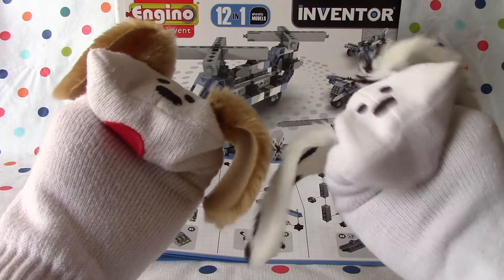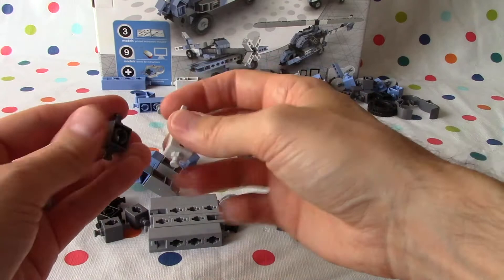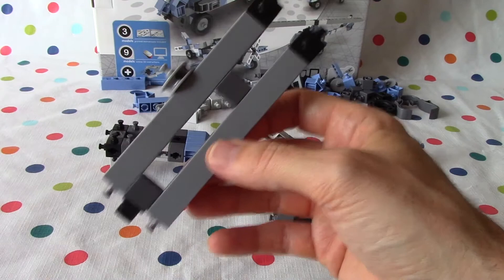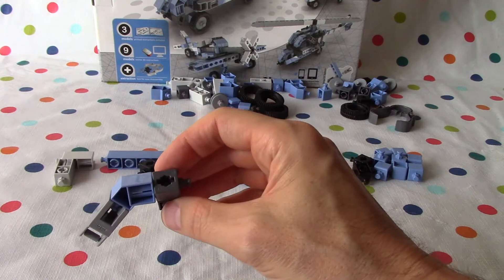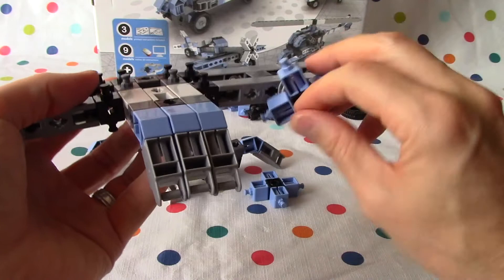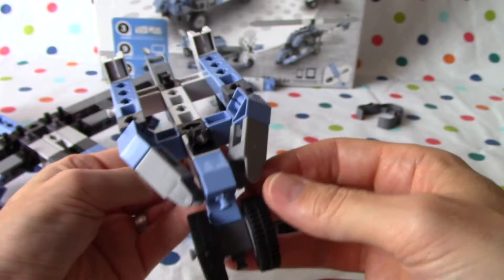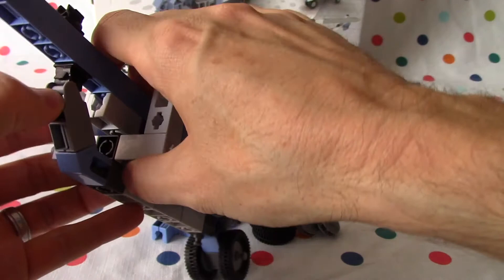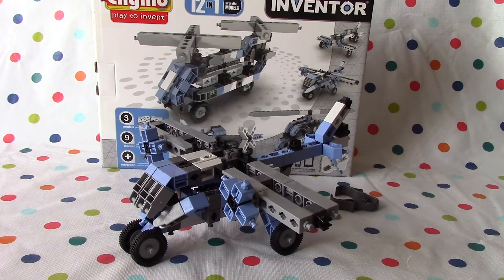How to Build a Twin Prop Plane Using Plastic Toy Bricks Similar to Legos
Ep 3: Let's make the Twin Propellor Plane from Engino Inventor Play to Invent 12 in 1 Aircraft models. This is a great educational toy for boys and girls ages 6 - 16 and on. 3 builds in the printed instructions and 9 more available for free online.

We're gonna have fun building all sorts of flying models. Airplanes, helicopters and fighter jets!